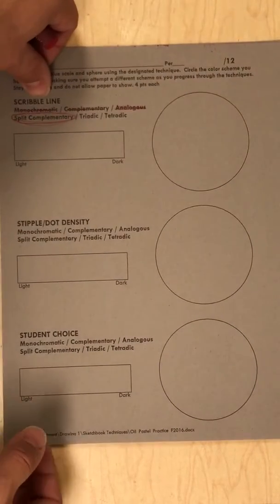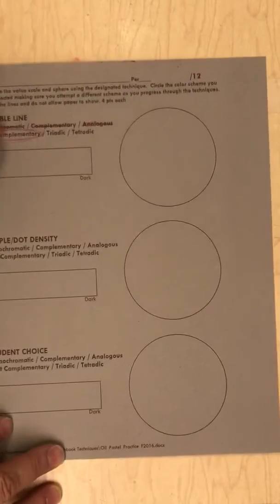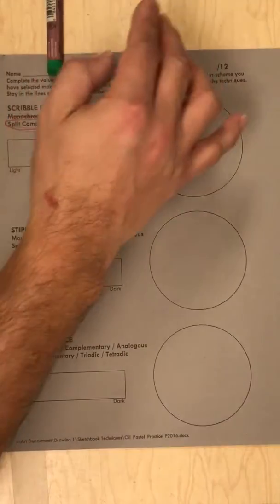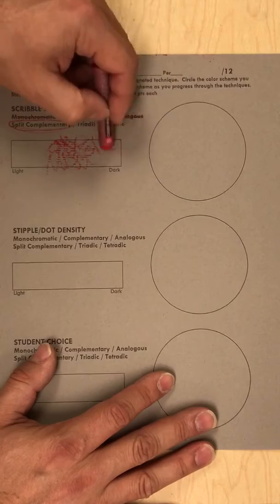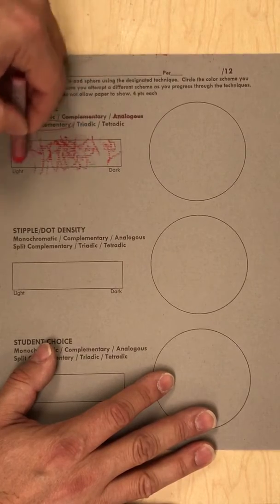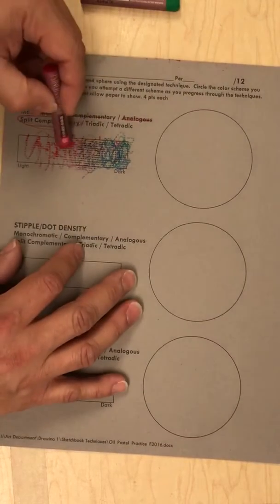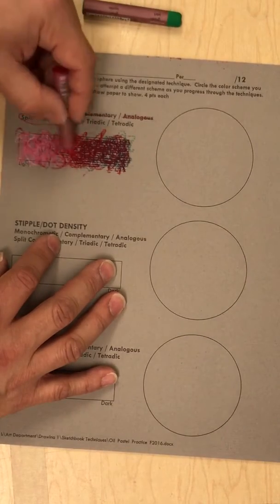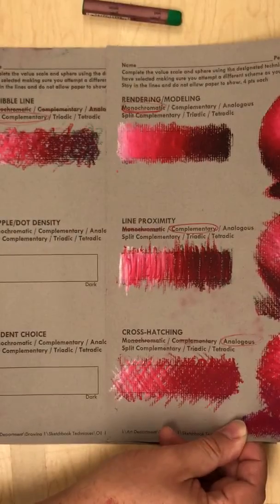Oil Pastel and Color Scheme exercise PT07: Scribble-Split-Complimentary VALUE SCALE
Creating a Scribble Line value scale with oil pastels using a split-complimentary color scheme